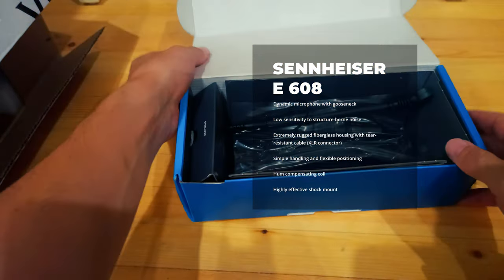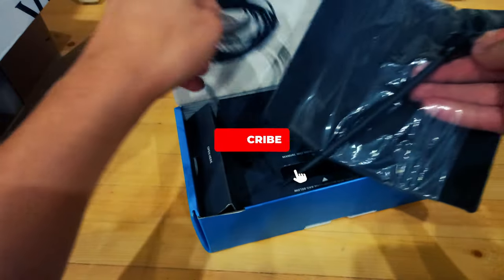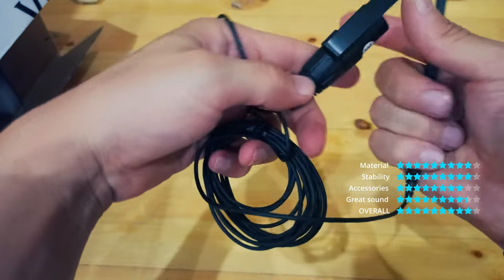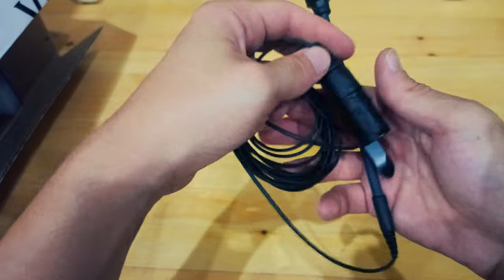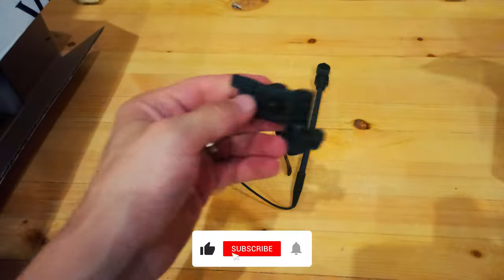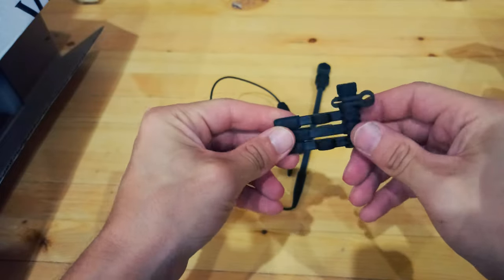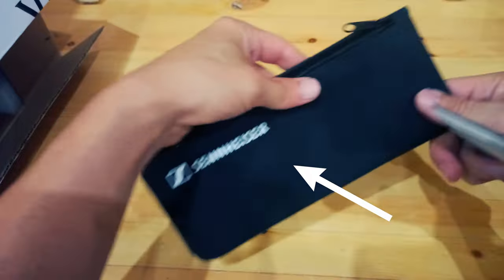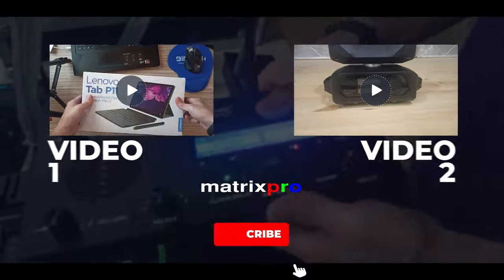Sennheiser e608 Dynamic super-cardioid miniature instrument mic Unboxing!.. MatrixPRO Tech Channel.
Sennheiser e608 Dynamic super-cardioid miniature instrument microphone

e 608
Dynamic super-cardioid miniature instrument microphone. Ideal for brass, drums, and woodwind. Flexible gooseneck with multifunctional clip for easy positioning. Handles high SPLs without distortion.

The e 608 has a newly developed clamp and goose-neck mounting, which enables the capsule to be positioned close to the signal source for high realism and high level output. Extensive damping and shock mounting isolates the capsule and signal from extraneous vibration, noise and impact. Humbucking coil protects against induced electrical interference. A high strength, reinforced glass-fiber casing protects the capsule from impact damage.

Dynamic microphone with gooseneck

Low sensitivity to structure-borne noise

Extremely rugged fiberglass housing with tear-resistant cable (XLR connector)

Simple handling and flexible positioning

Hum compensating coil

Highly effective shock mount

Specifications
Dimensions
Ø 17 x 185 mm

Connector
XLR-3

Frequency response (Microphone)
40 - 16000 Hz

Transducer principle (Microphone)
dynamic

Weight
Without cable: 20 g

Pick-up pattern
super-cardioid

Sensitivity in free field, no load (1kHz)
0,8 mV/Pa

Nominal impedance
250 Ω

Min. terminating impedance
1000 Ω
What's in the Box
1 e 608
1 microphone clip
1 pouch